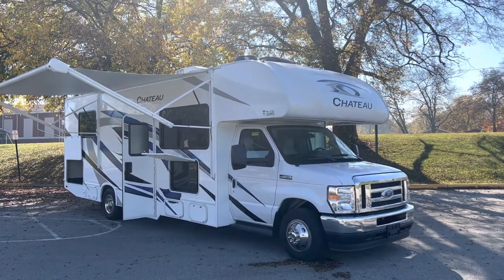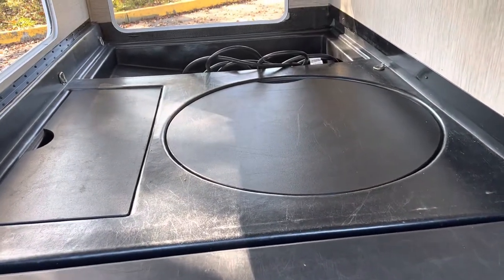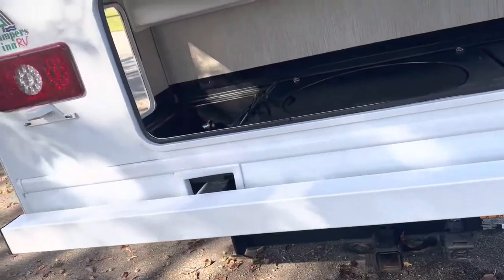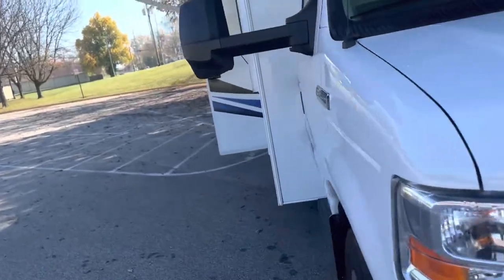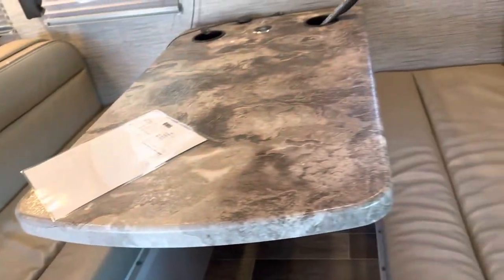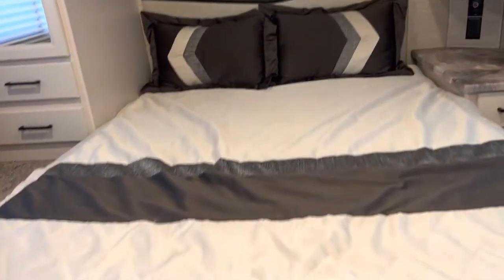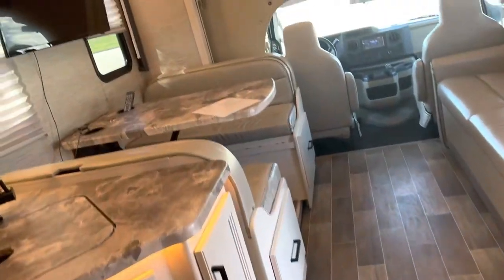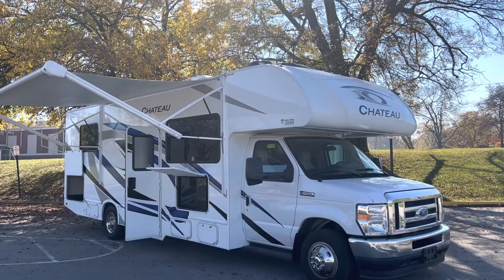2022 Chateau 28Z by Thor Class C Gas Motorhome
2022 Chateau 28Z by Thor. Class C Gas Motorhome. Ford V10 on 450 Chassis. Only 16,500 Miles. Sleeps 8
Onan Generator.  Great Storage and
Great Condition!  Financing Available
and Trades Welcome.